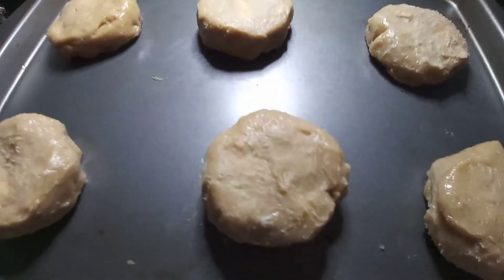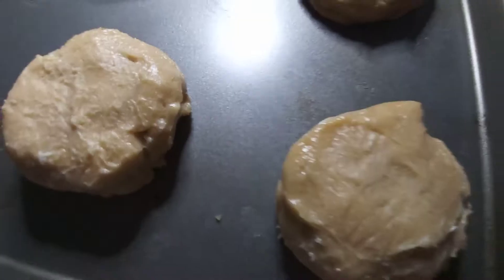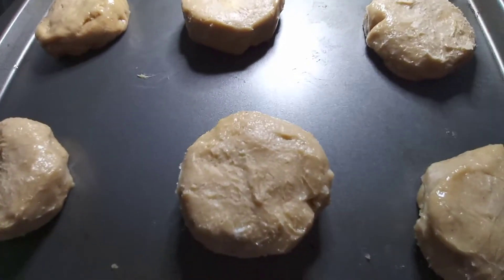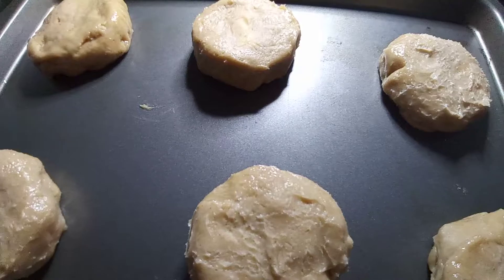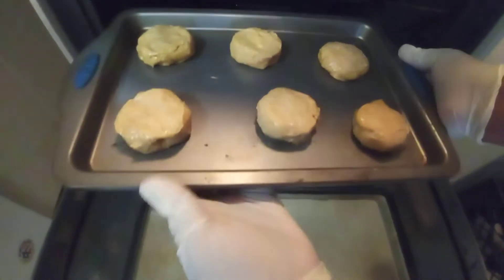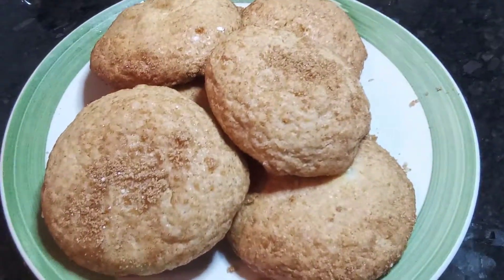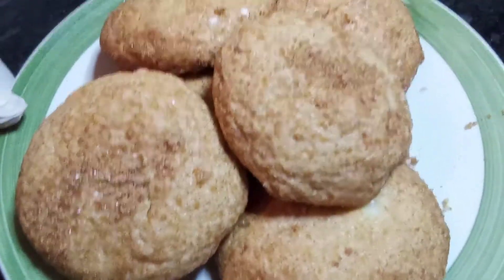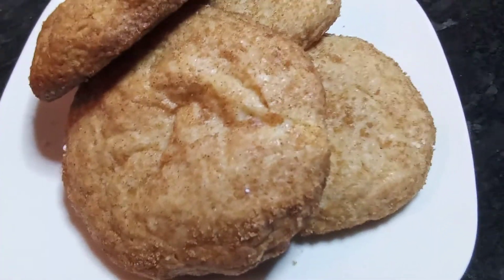Stuff Cream Cheese Snicker doodle Cookies 1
Go to Stuff Cream Cheese Snickerdoodle Cookies 2 for the recipe. Good to the heart mind & the soul. God is L❤️ve.